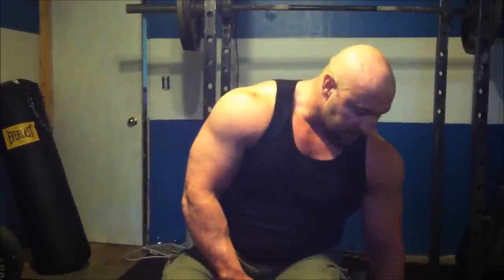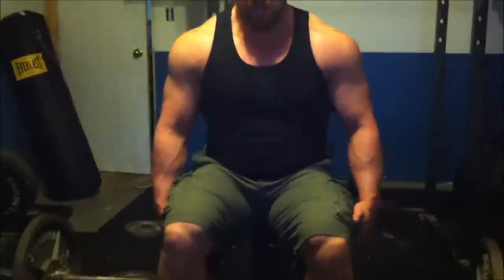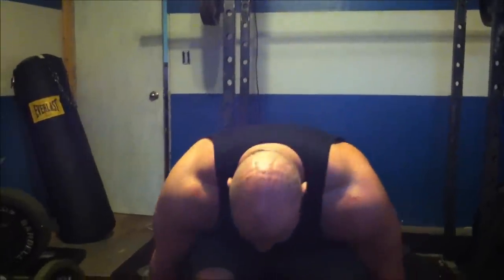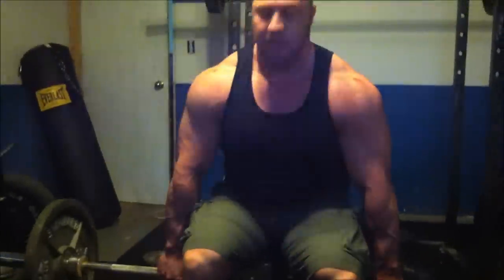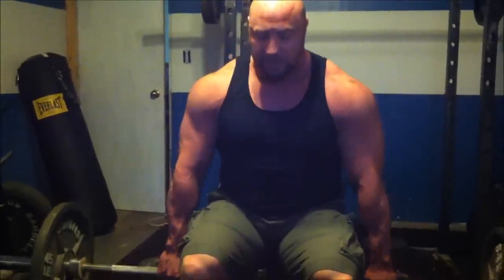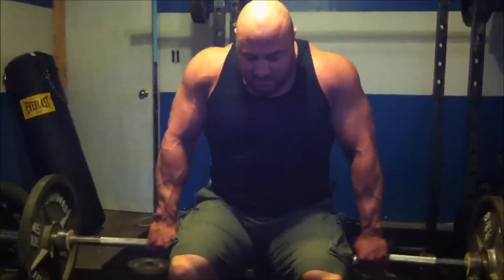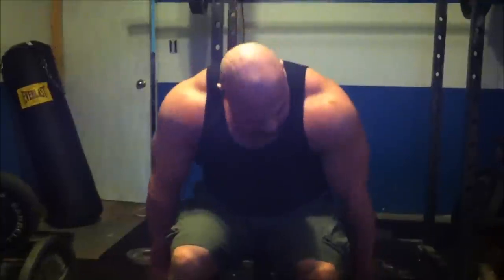Meadows Shrugs for bigger traps